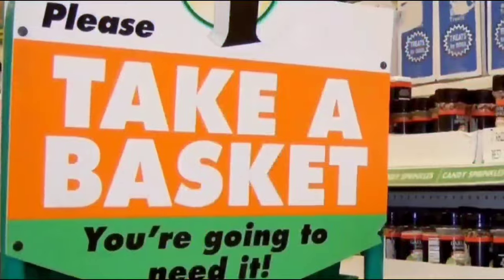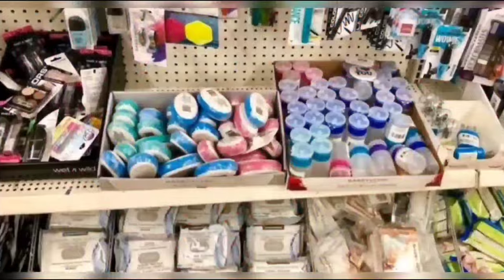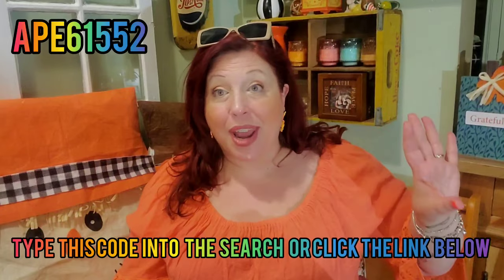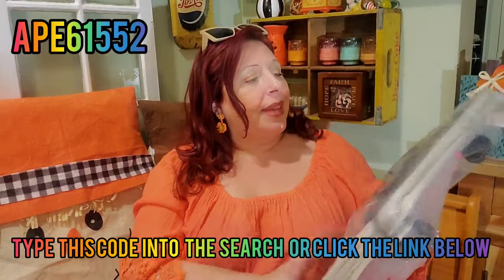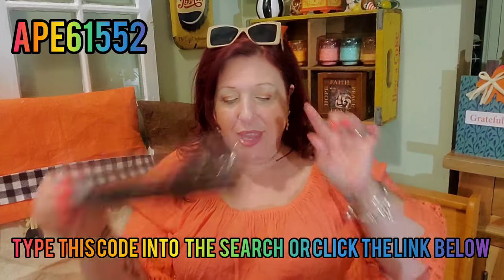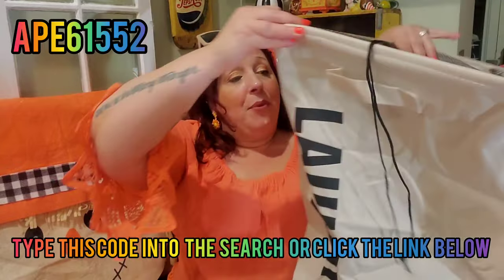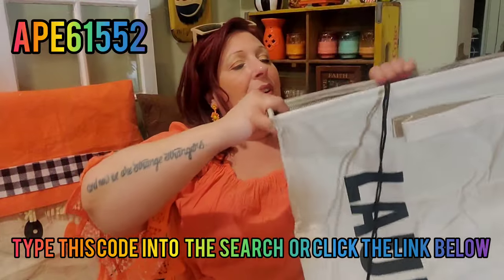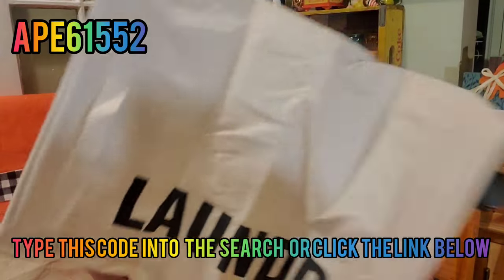Temu Haul Unboxing & Honest Review (20+ ITEMS) code ape61552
ape61552

Hi everyone! In today's video, I want to show you an exciting Temu unboxing haul. I show my recent Temu purchases, where I explore a range of intriguing products. From a budget-friendly rolling laundry basket that's both practical and stylish to the debate over satin pillowcases with a surprising twist, I'll be sharing my honest reviews.

I also take a closer look at a pair of orthopedic-style shoes that promise comfort but may not live up to expectations. And don't miss out on the fashion segment, where I showcase a dazzling sequin top, a unique foundation brush, and a whimsical woolly witch's hat, along with some vintage prints that can transform your home decor.

If you're curious about Temu's offerings and want to hear my take on these items, this video is a must-watch!

➡️ Suoer cute 1970s stoked square neck burgundy top comes in several colors

Tags (Just copy and Paste)